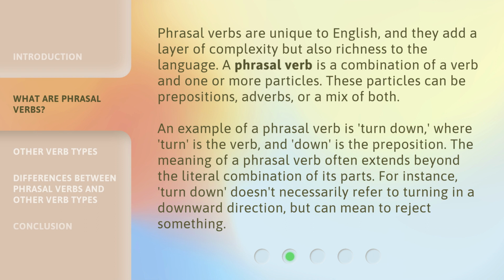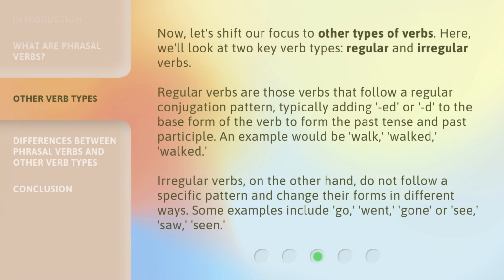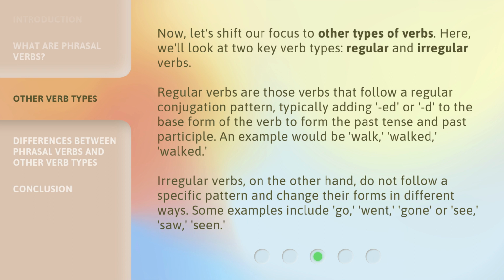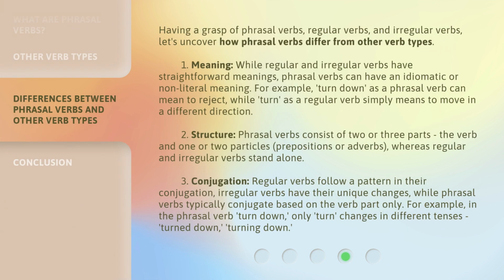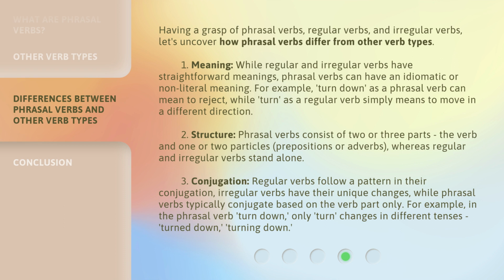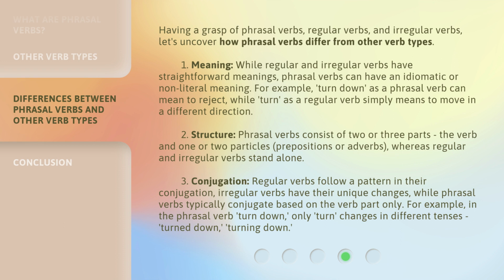Unraveling English: Phrasal Verbs VS Other Verb Types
Unraveling English: The Fascinating World of Phrasal Verbs • Join us as we explore the unique and complex world of phrasal verbs, and uncover how they differ from regular and irregular verbs. Discover the richness they add to the English language and expand your vocabulary in this exciting ride!

00:00 • Introduction - Unraveling English: Phrasal Verbs VS Other Verb Types
00:31 • What are Phrasal Verbs?
01:15 • Other Verb Types
02:04 • Differences between Phrasal Verbs and Other Verb Types